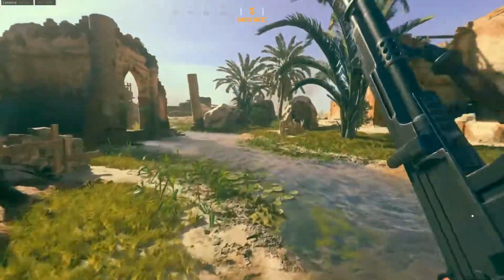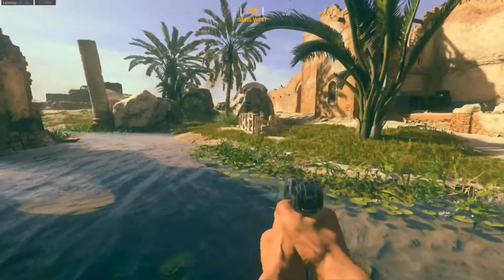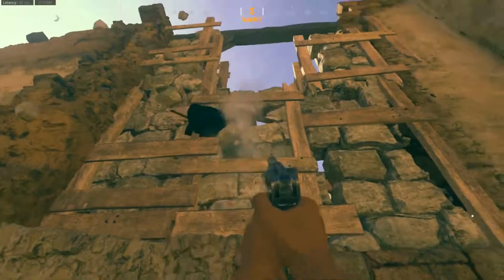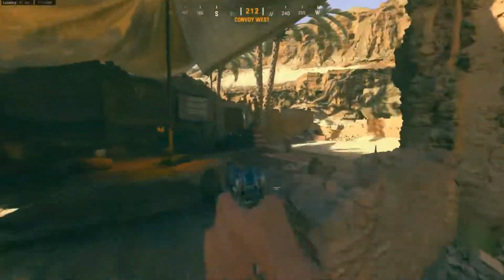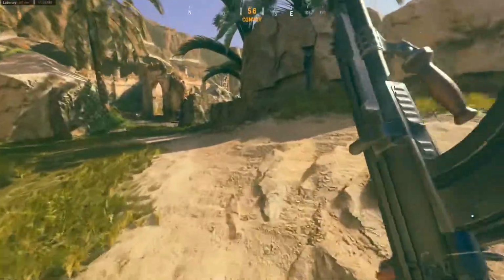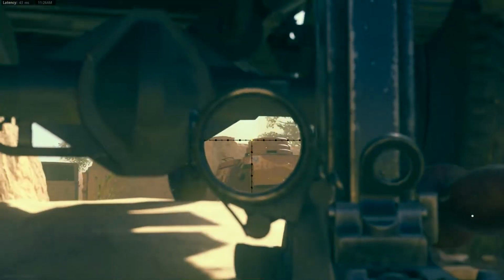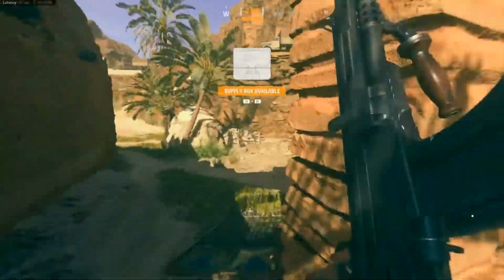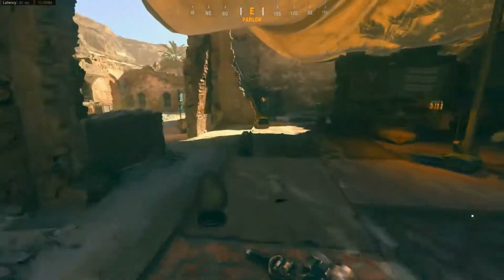OASIS MAP GUIDE - ENVIRONMENTS, ROUTES, AND LINES OF SIGHT | COD: VANGUARD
Today is the beginning of a brand new series here on the channel! The series is called map guides and it consists of me showing you guys around the map and showing you sightlines, Routes around the map, strategies and more! :D

Links to stuff I use when I game:
Twitter.com/KyleFtWYT